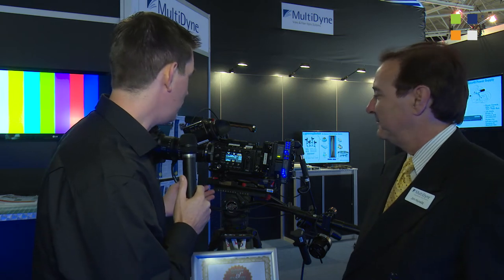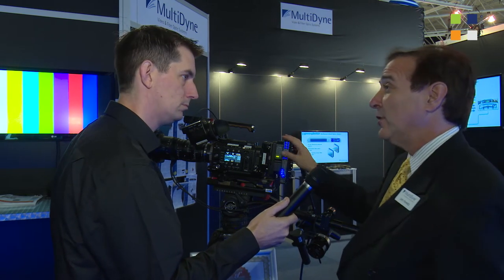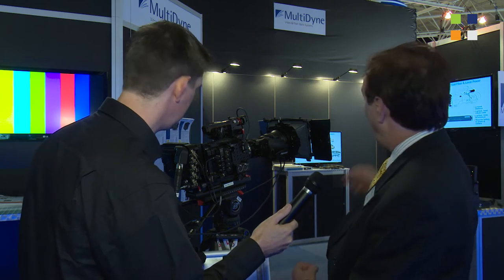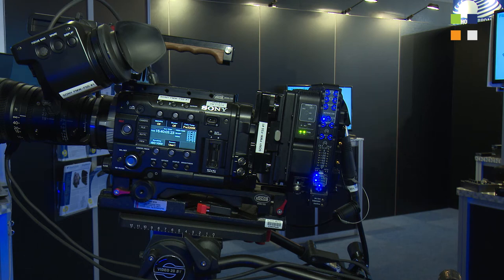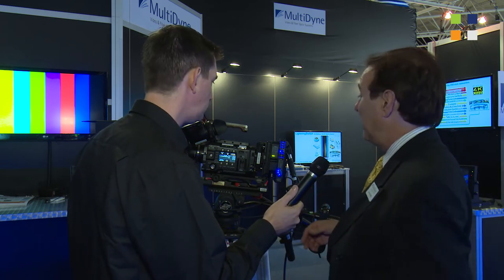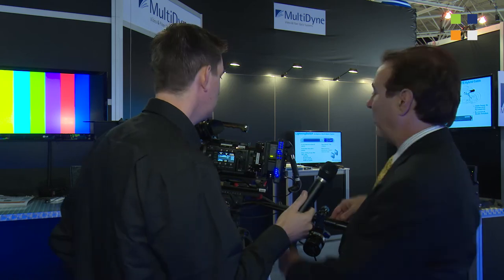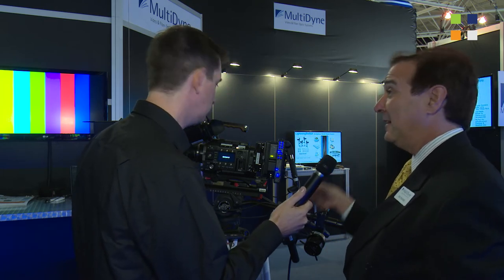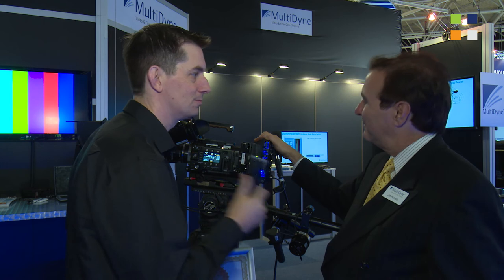MultiDyne SilverBACK 4K 5 at IBC 2014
Jim from MultiDyne shows us their brand new SilverBACK 4K 5 - a camera mountable fibre optic link.